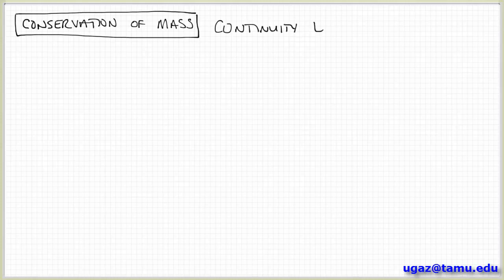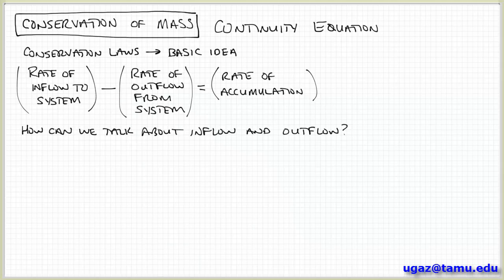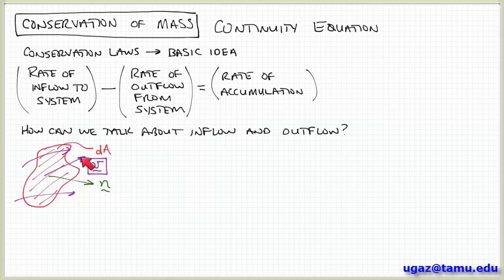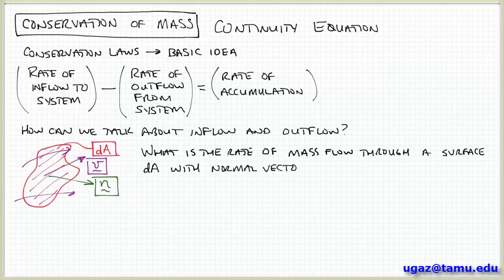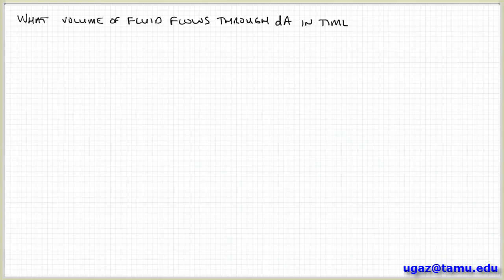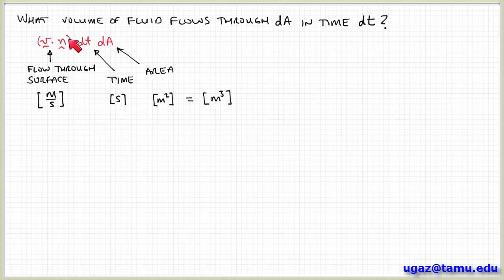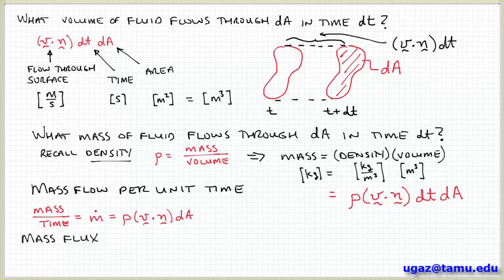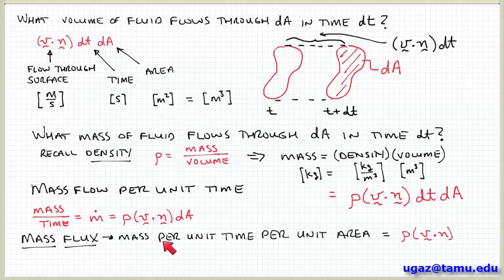Conservation of Mass, part 1 - Lecture 2.1 - Chemical Engineering Fluid Mechanics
Introduction to conservation of mass and description of mass flow through a surface.

Best wishes,
Victor Ugaz